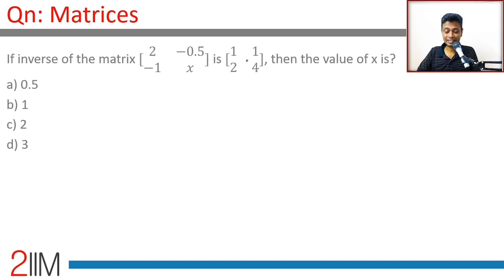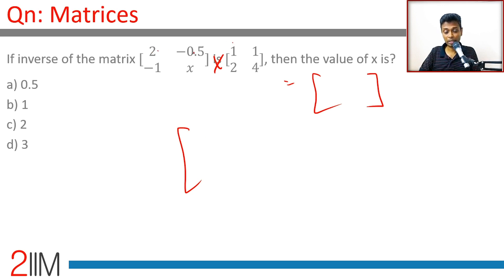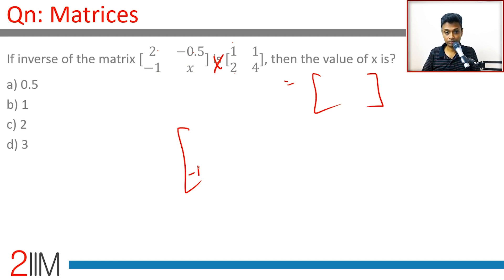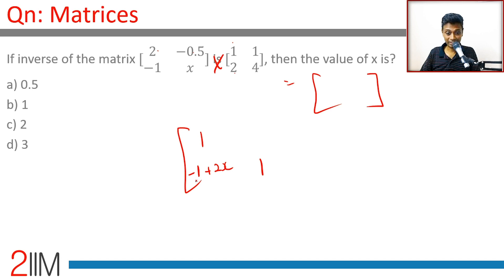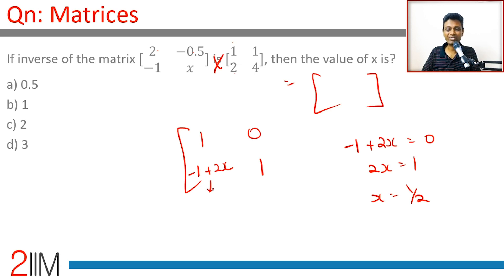IPMAT 2019 Solutions | Previous Year Actual Paper -Matrices | IPM | IPMAT 2020 | CAT 2020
If the inverse of the matrix [-1      x] is  [2  4] then the value of x is?
a) 0.5
b) 1
c) 2
d) 3